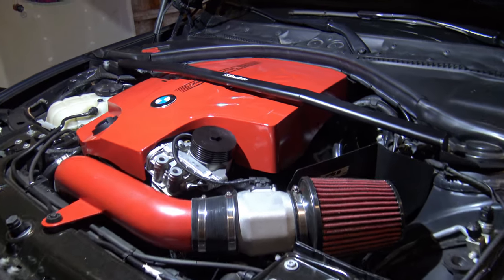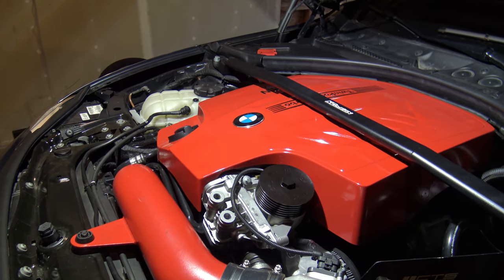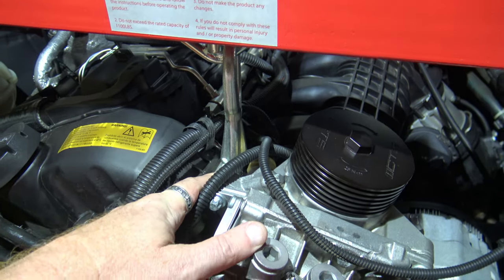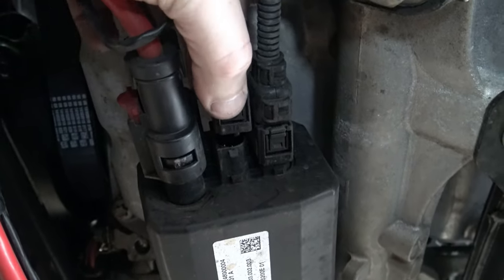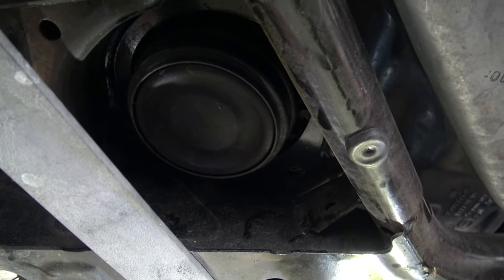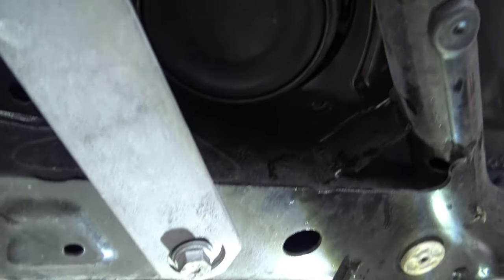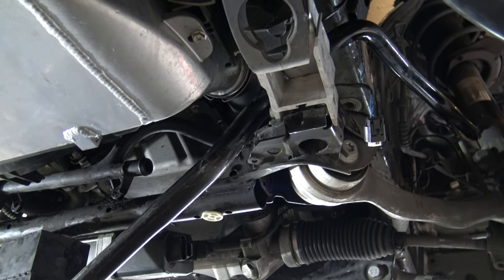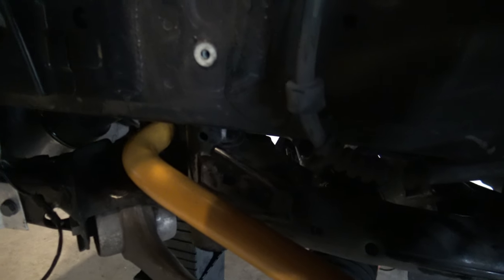KC Design front sway bar DIY for the BMW F3X series!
Howdy all!

Here is my latest installment of the suspension components upgrades for my F32, completing the front sway bar to match the upgrades at the rear.  This is the full DIY of the front sway bar upgrade from KC Design of Taiwan!  What a truly amazing change, going from 25mm to 28mm, and at least by weight the OEM feels hollow when compared to the solid bar from KC Design!

Its easy to over-focus on pieces like the shocks and coil-overs and neglect all of the other sub-components that make up the system.  This is why I wanted to actually start here first, and get everything in those systems upgraded and reinforced for better overall performance.

KC Design - I discovered KCDesign from Taiwan through the Bimmerpost forums and was really excited to look at their products!  Great design with very competitive prices, and all of the first hand owner reviews were positive.  This is huge change from the OEM that can be soft and sloppy.

Thank you to KC Design for this fantastic product and I have more to come as we do the front next!

Required parts and tools:
KC Design 28mm solid rear sway bar
Floor jack and 4 jack stands
8mm, 10mm, 13mm, 16mm, 17mm, 18mm sockets
T30 torx sockets
E10, E12, E14 reverse torx sockets
socket extensions
Torque wrench
OEM tow hook
Engine support bar
13mm, 16mm ratcheting wrench
Breaker bar

Torque info:
24nm - E10 steering shaft clamping bolt
28NM - 13mm bushing brackets
56nm - 16mm end link hat nuts
120nm - E14/16mm sub frame bolts
108lbs - wheel lugs

Nice to have:
Impact driver
Good headlamp
Good lighting
Great music - Halestorm is always good for car work!